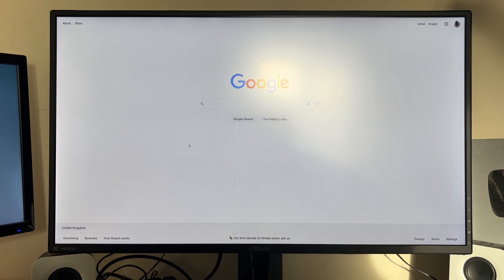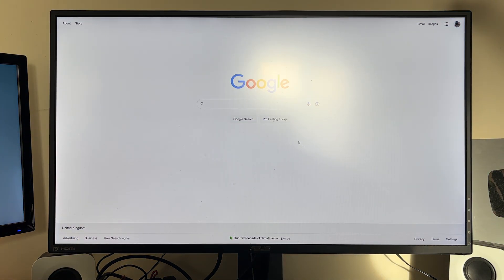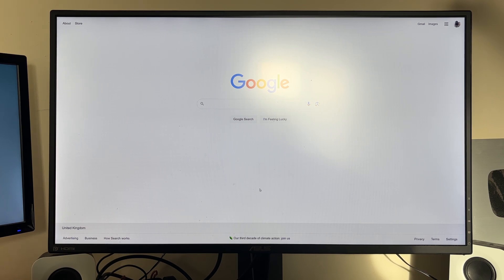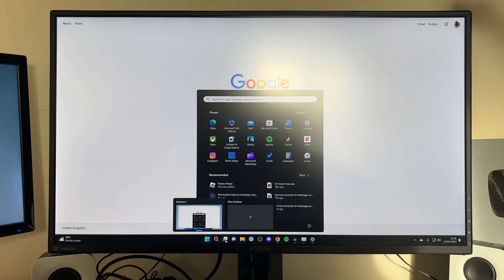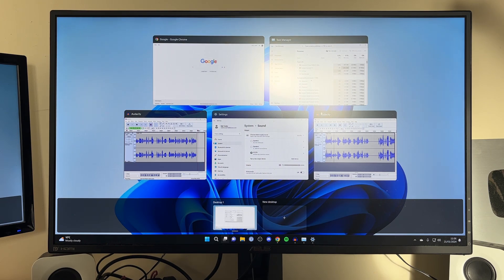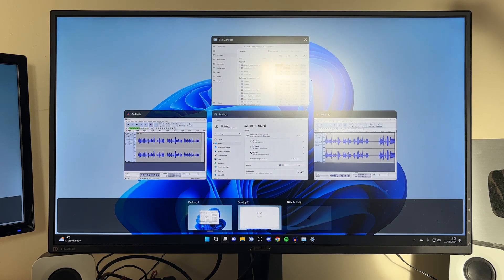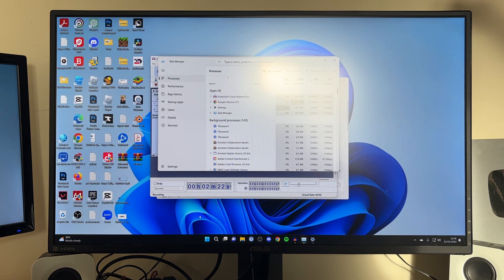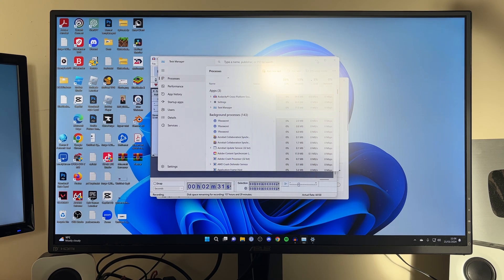How To Close Frozen App When You Can't Get To Task Manager - Full Guide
Learn how to close frozen app or game when you can't get to task manager in this video.

GuideRealm